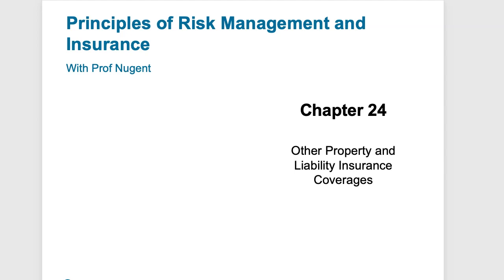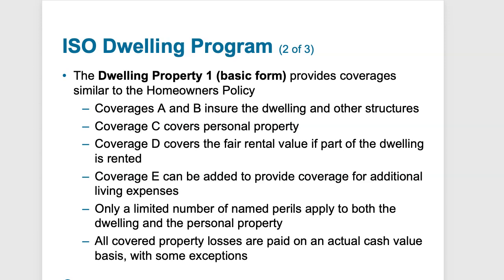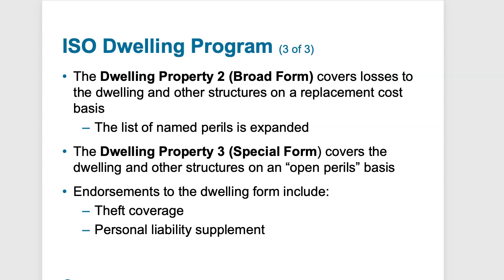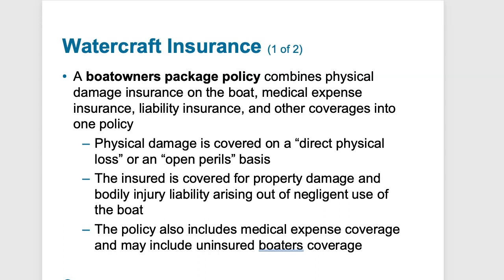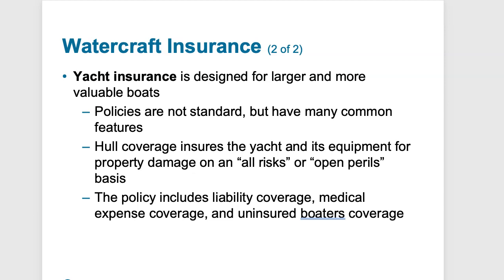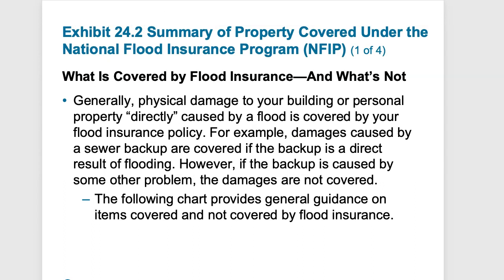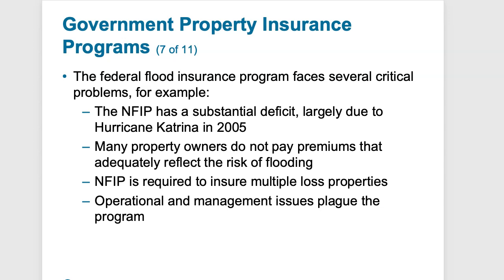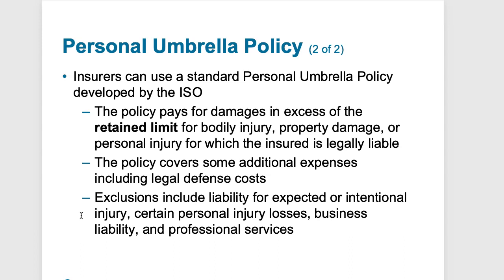Chapter 24 Liability Insurance